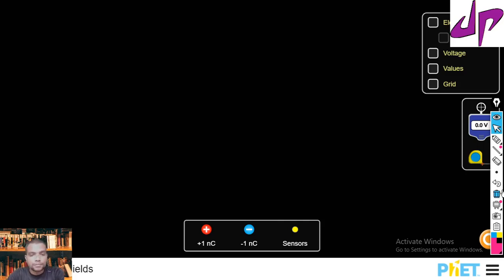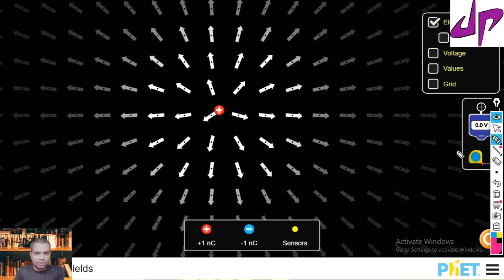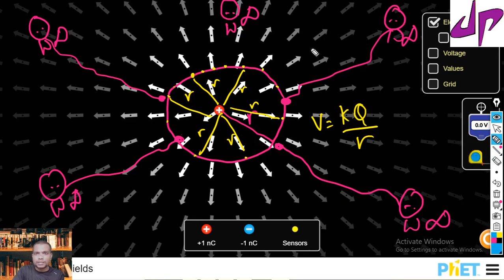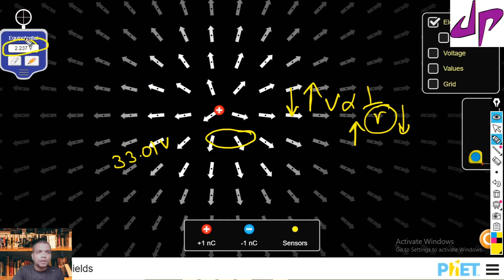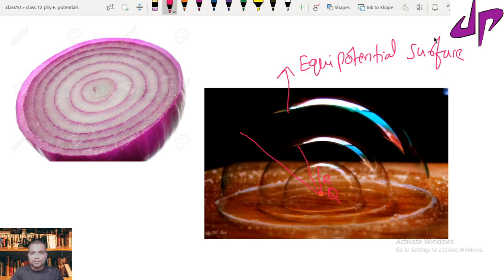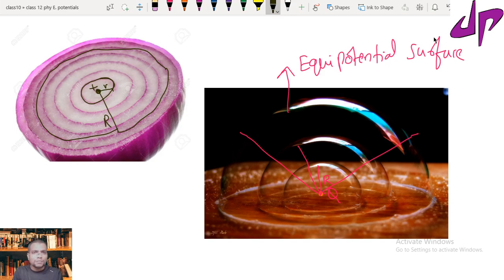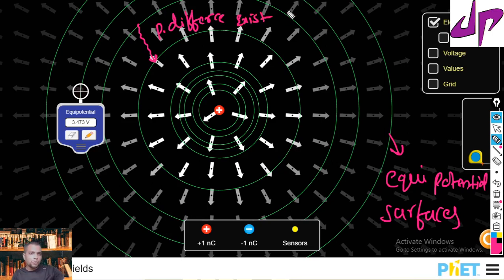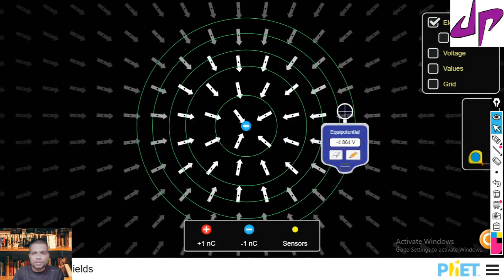Class 12 physics Ep and Capacitance, Equipotential surface 2.06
Equipotential surfaces